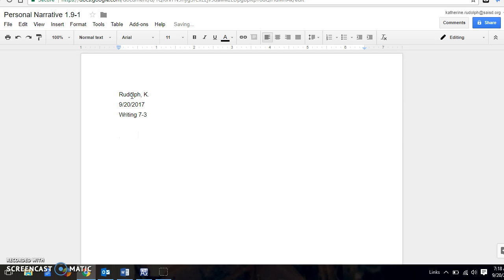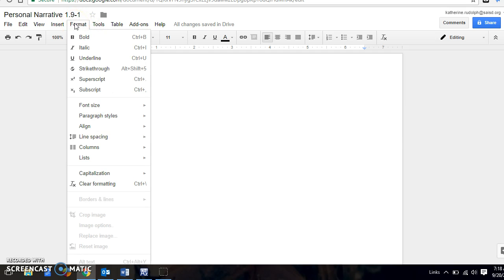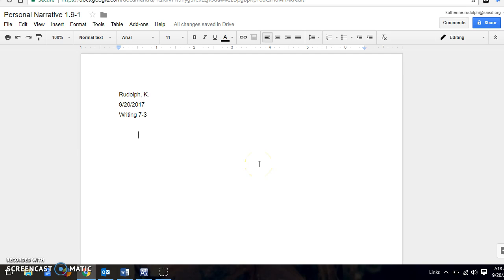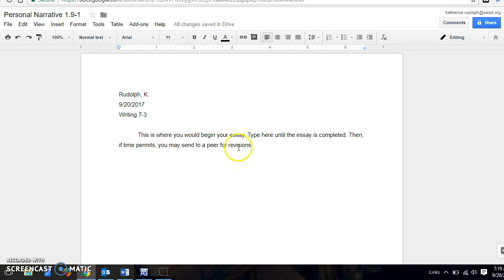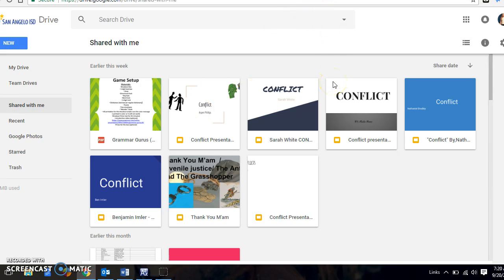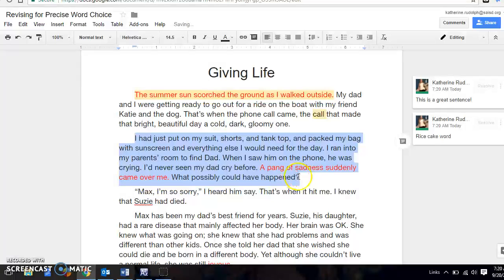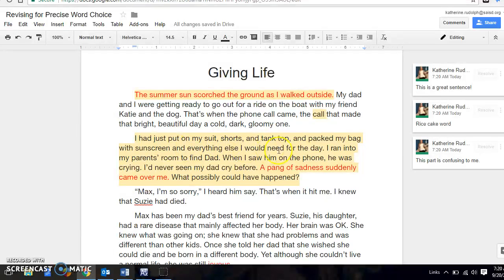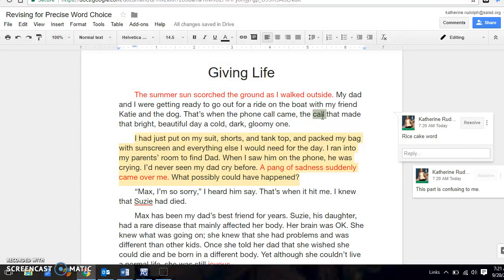Personal Narrative 1.9-1